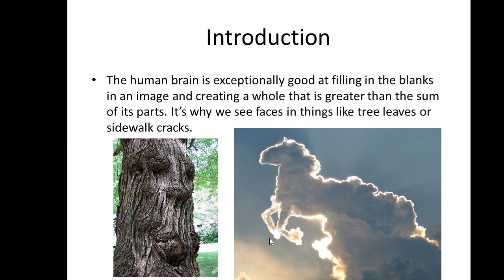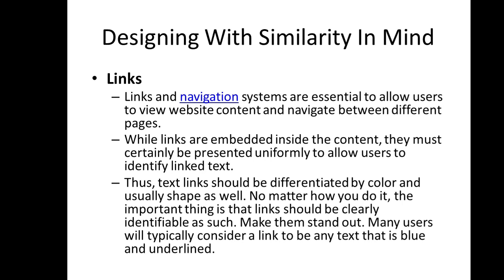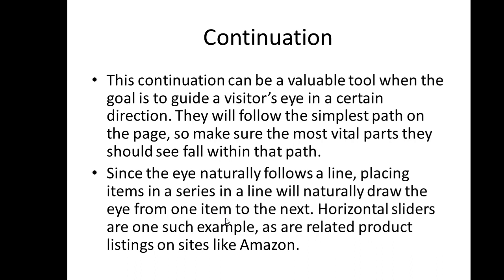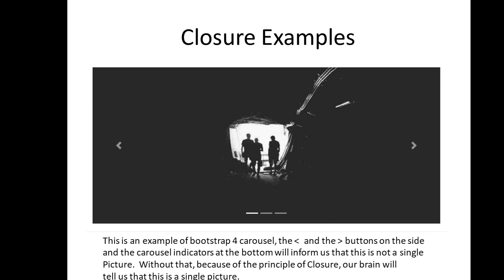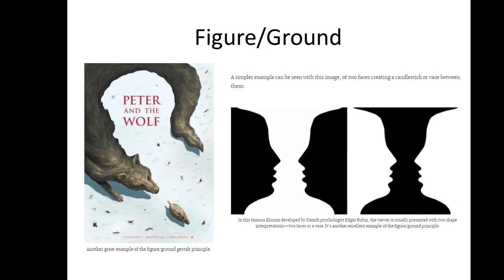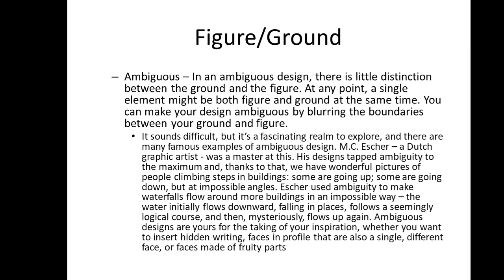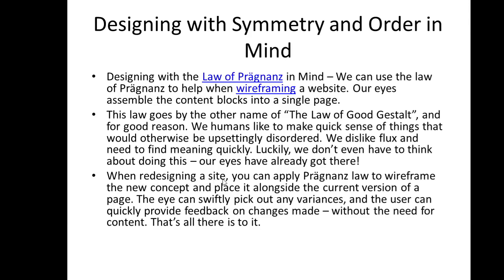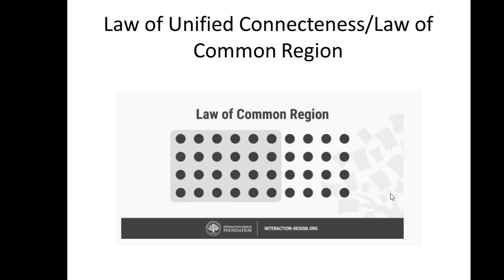HCI Lesson 10 - Gestalt Principles of Design - by Sir Eudz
Video lecture on Gestalt Principles of Design.  This includes proximity law, similarity law, figure/ground. pragnanz, continuity, and others